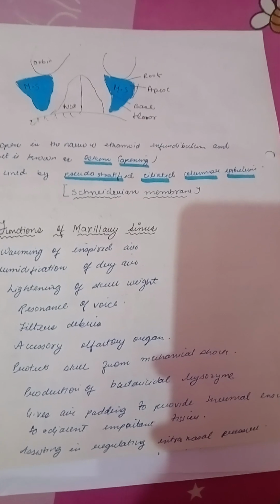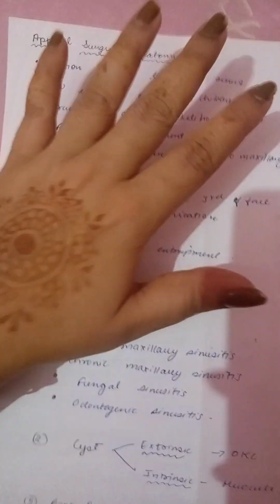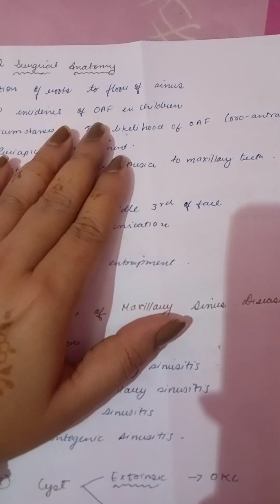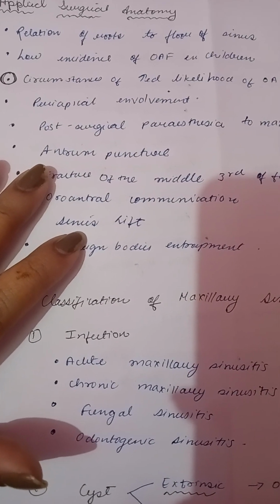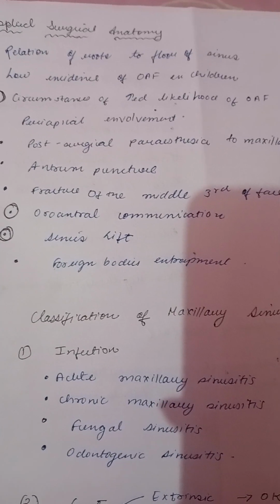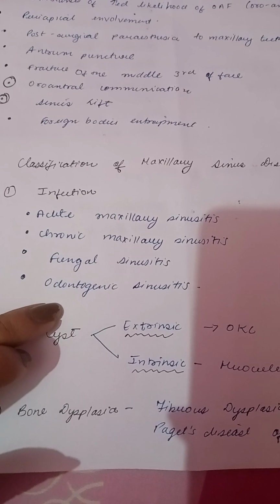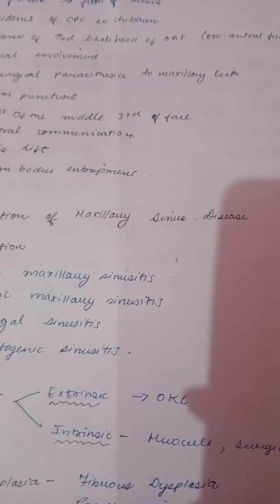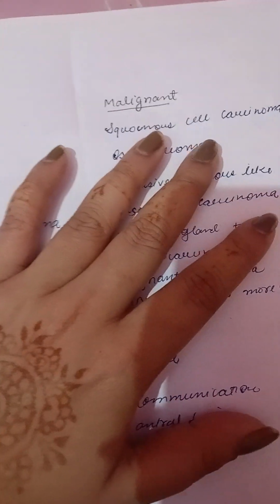Maxillary Sinus 2 (Basic To Dentistry) @ Making learning Easy by Dr.Priyanka Jain ( MDS)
maxillary sinus# function of maxillary Sinus # classification oral surgery # dental maxillofacial bds # mds simplified
Queries-
bds
mds
dental subject
studying dentistry
basic science
Impaction
local Anesthesia
Exodontia
maxillary sinus
dentistry topics